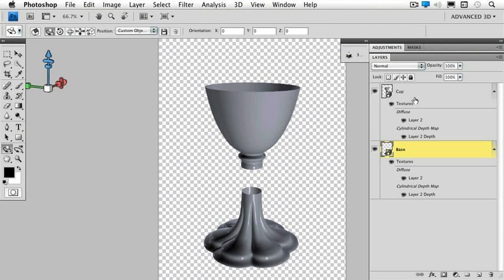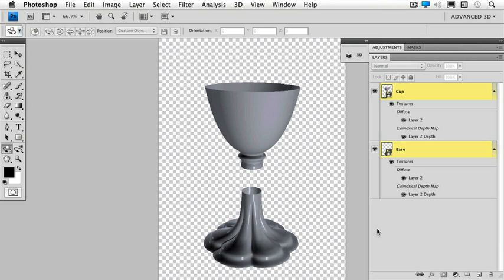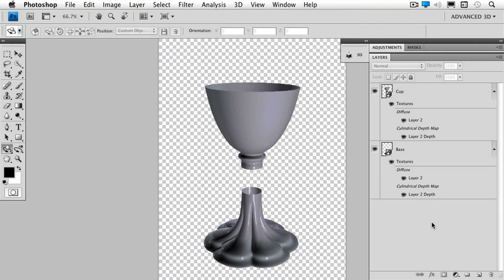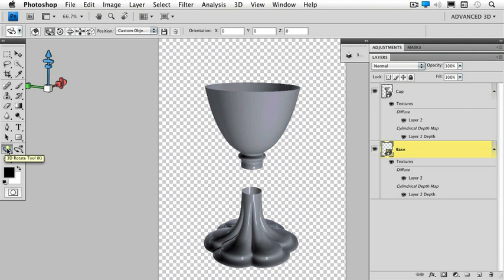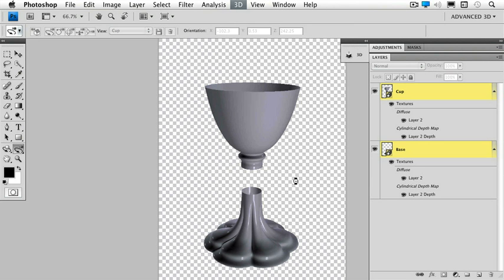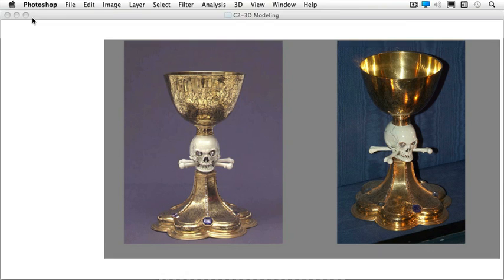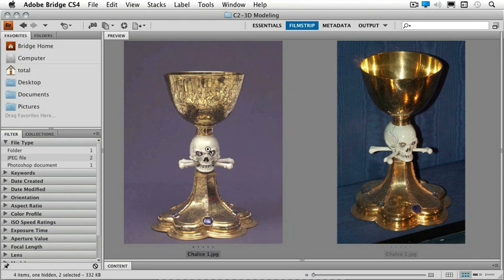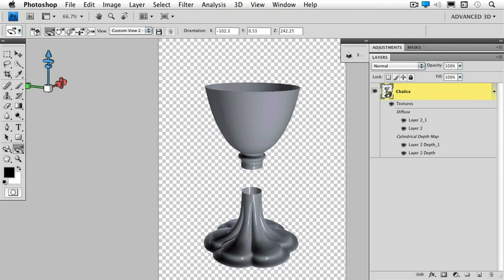mov3D MODELING IN PHOTOSHOP- Merging 3D by evr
3D MODELING IN PHOTOSHOP- Merging 3D Layers.